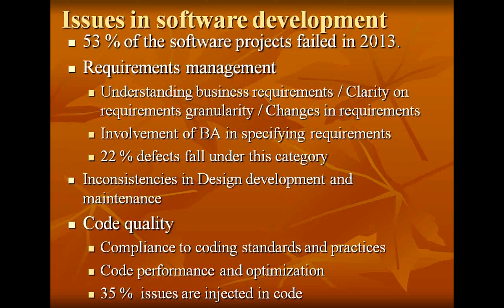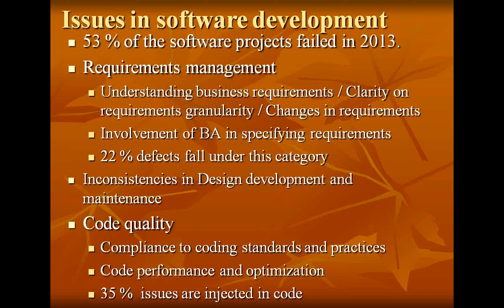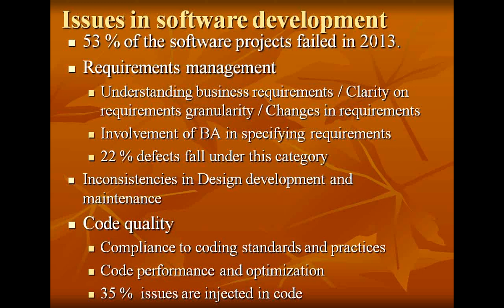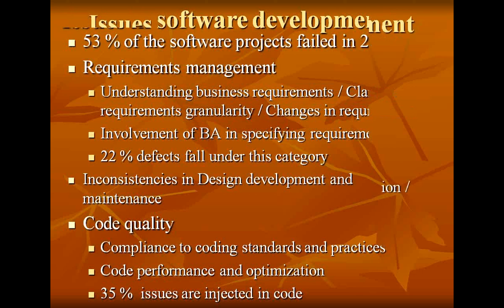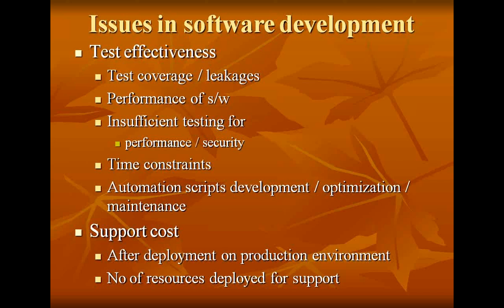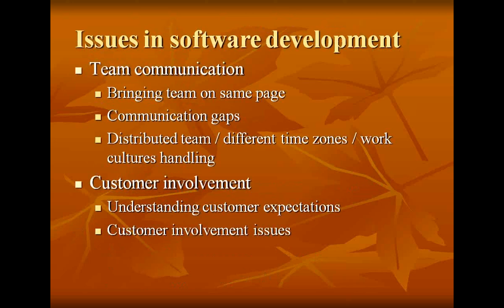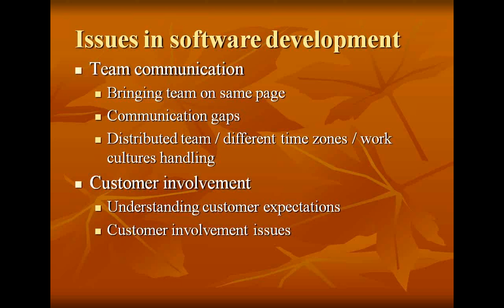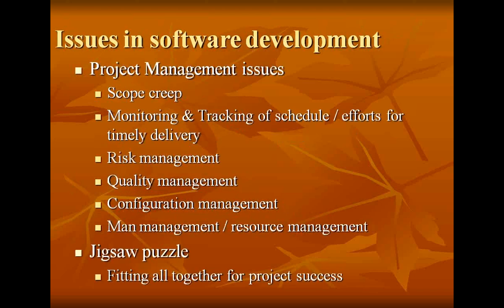Copy of Quality Practices deployed in Agile development methodology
Agile deployment is interpreted differently by different people. Unfortunately, standard quality practices are always missing because of mis-concepts and naturally this leads to quality getting impacted. By saying ' we are agile and hence we shall not do documentation and planning' is like driving without quality goal! Agile is a philosophy and is the most disciplined development methodology which prefers close communication, collaboration and demonstration of working software compared to documentation. What all are the controls  / checks and balances needed for getting quality built-in right from the beginning in agile mode; is what we shall explore in this webinar. 'How Agile methodology focuses on deploying core engineering concepts to comply to quality goals' shall be the focus of the talk.